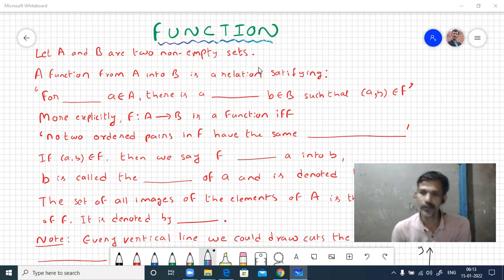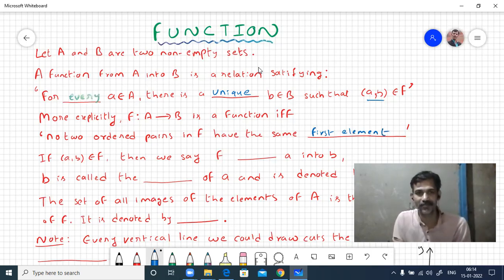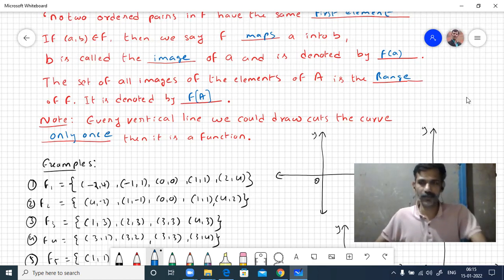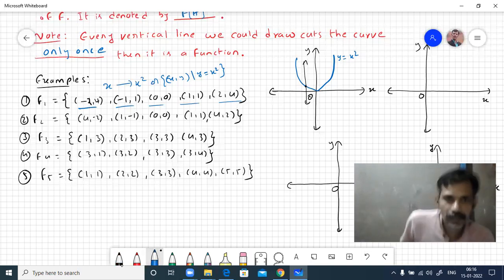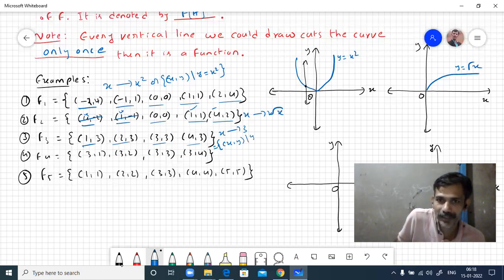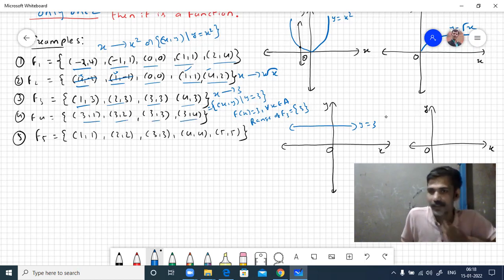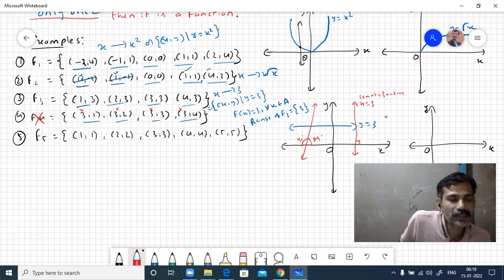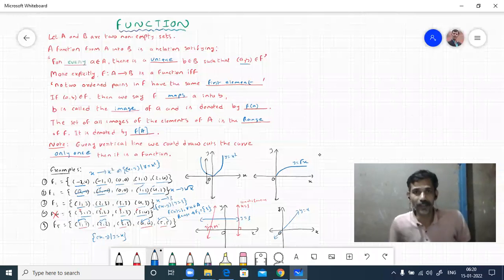Vertical line test to identify a function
When relation is function or Condtion for a fucntion; Function defination explicitly; Vertical line test to identify a fucntion; Illustration of a function - is square of, is square root, constant function, linear function, identity function; Identify function is its own inverse.